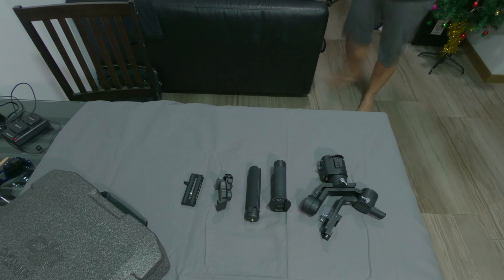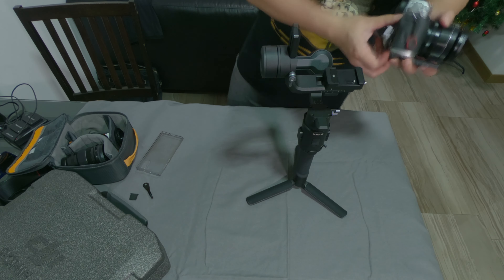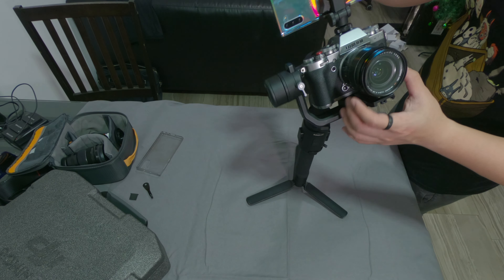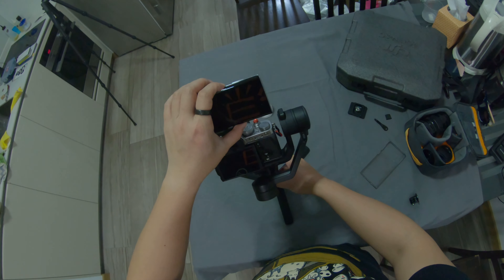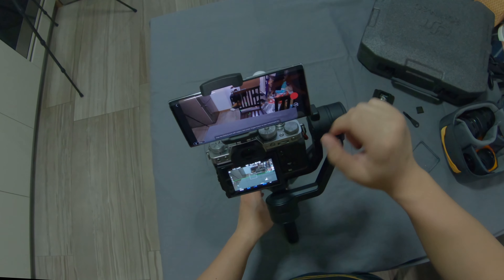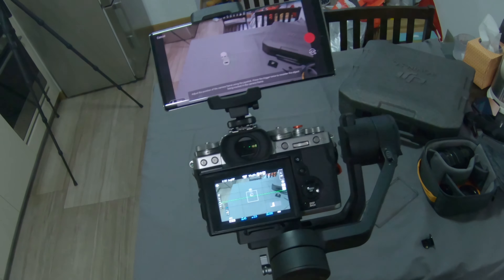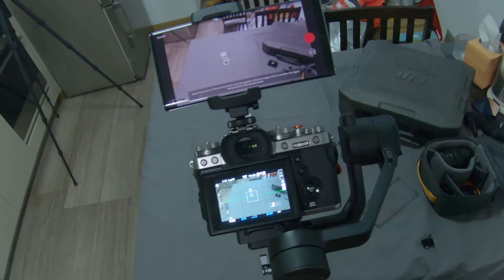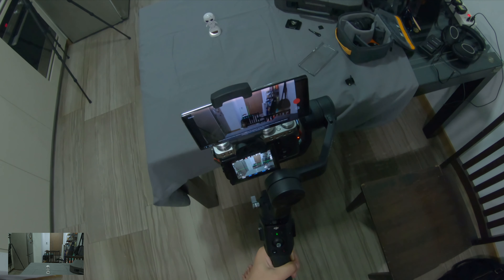DJI Ronin SC Active Track | EASIEST way on How to Use this Function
You are not able to use the active tracking with your DJI Ronin SC? You wonder whether this is because of your camera? In this case, you were just like me when I just bought the gimbal. In this video, I will show you how to use the Active Tracking functionality from the DJI Ronin-SC using my Fujifilm X-T3.

// Camera:
- Fujifilm X-T3 w kit lens 18-55
- Samsung S8+

// Gimbal:
- DJI Ronin-SC

► OCBC Skyway @ Gardens by the Bay | DJI Ronin SC x Fujifilm X-T3 x Fujifilm XF 10-24mm f/4